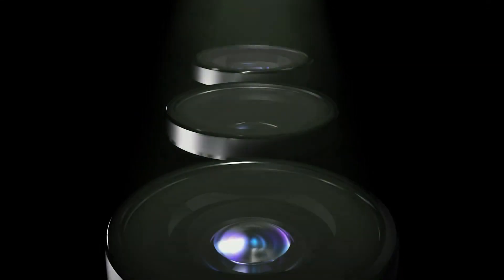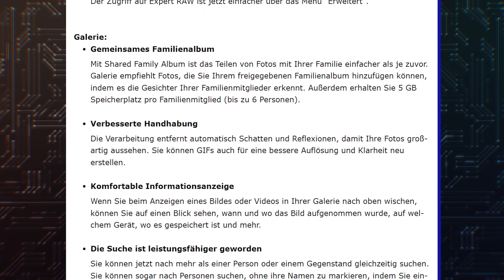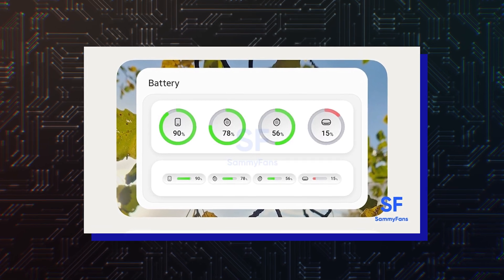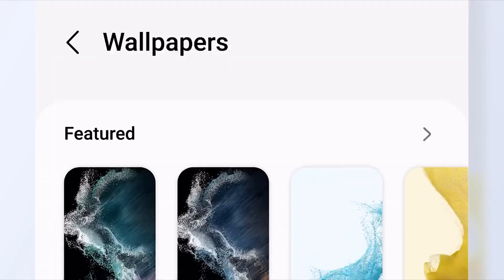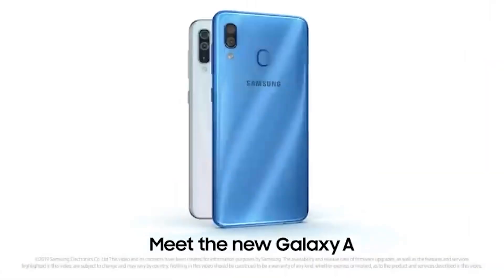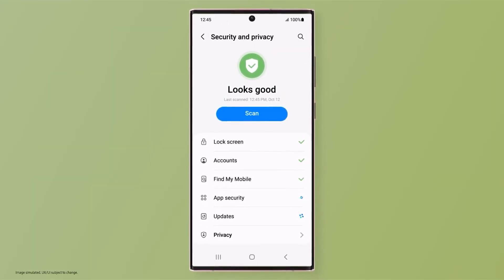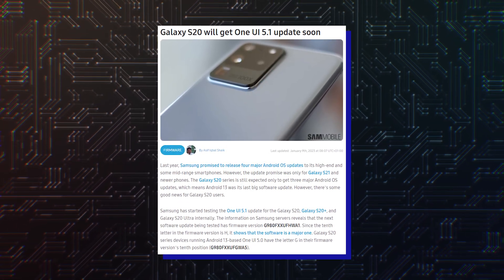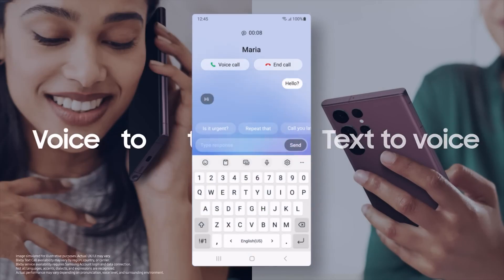Samsung Galaxy One UI 5.1 - OFFICIALLY! ALL NEW FEATURES AND DEVICE LIST!